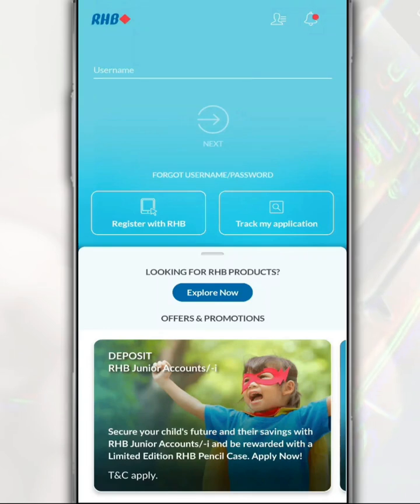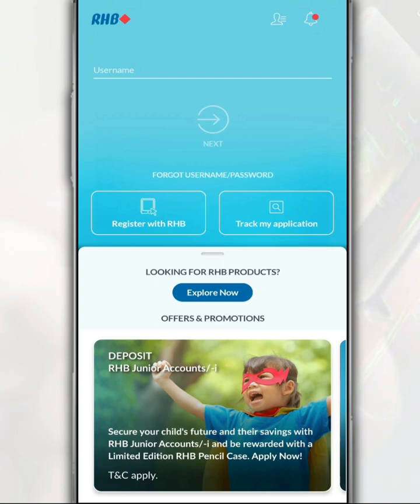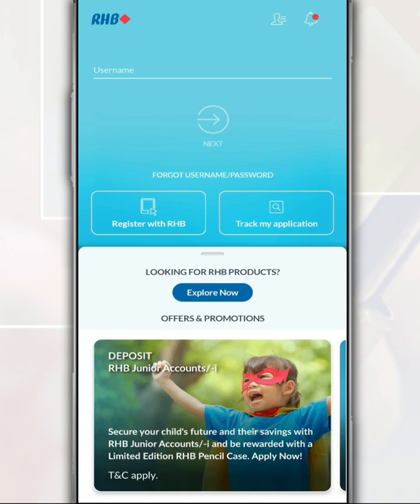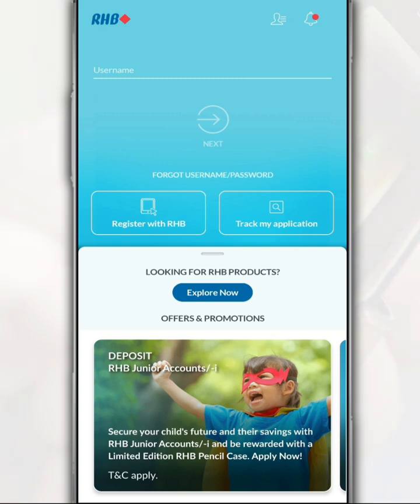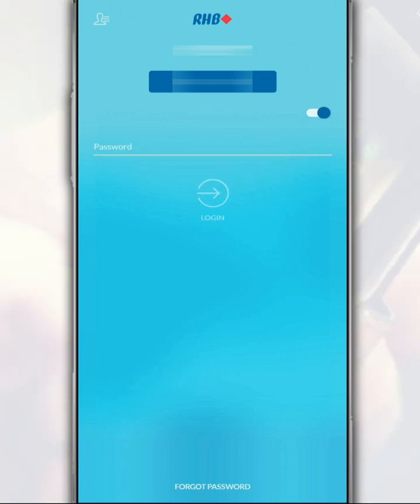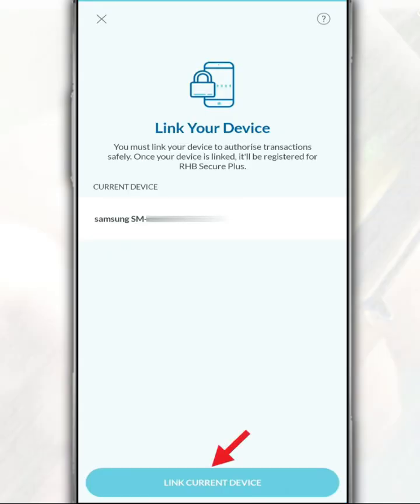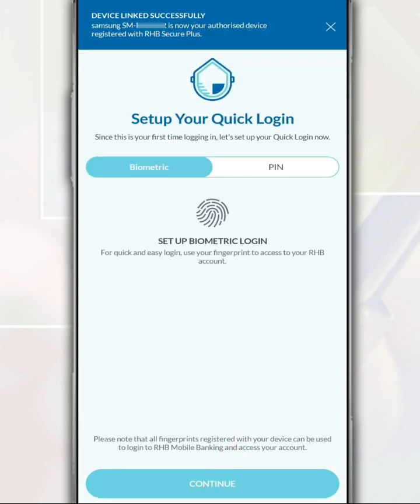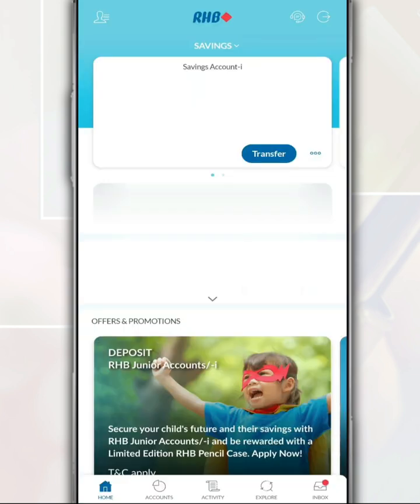How to Login or Sign in to the RHB Mobile Banking App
You can easily make banking transactions using the RHB Mobile Banking app, such as transferring money or paying bills.

So, in this video, we want to share how to login to your RHB Bank account through the RHB Mobile Banking App.